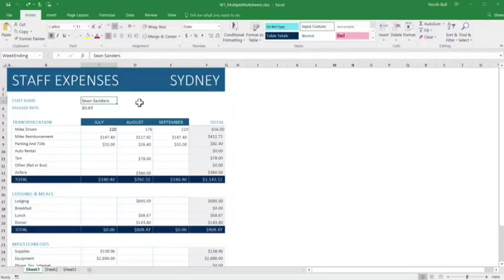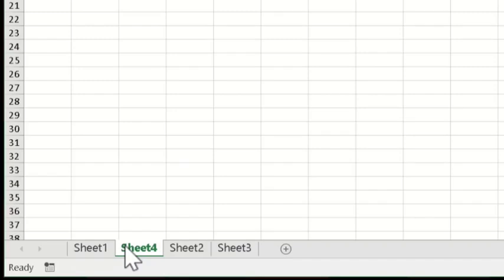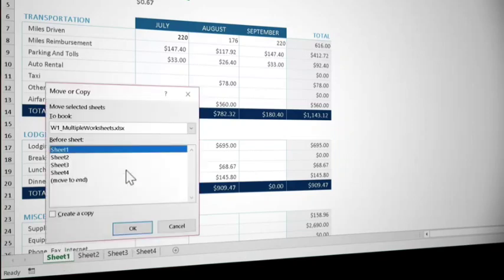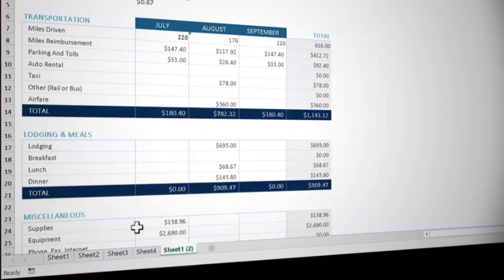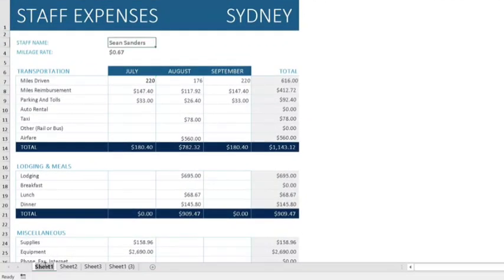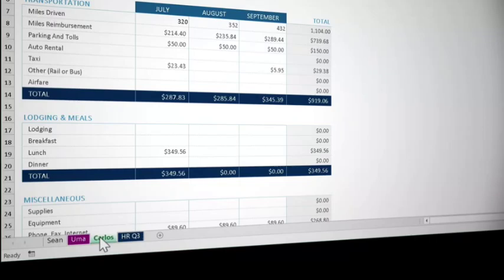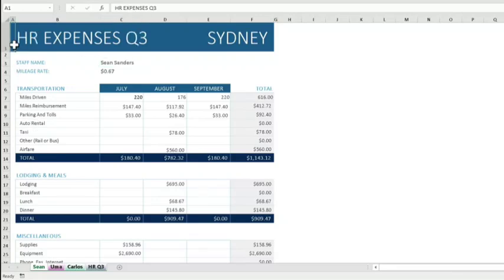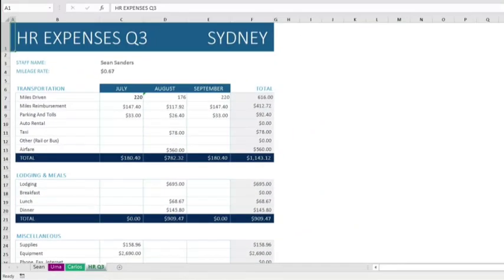How to Work with Multiple Excel Worksheets Like a Pro | Easy Tutorial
Struggling to manage multiple worksheets in Excel? In this step-by-step tutorial, I’ll show you how to efficiently work with multiple worksheets, including organizing data, linking cells, and using advanced features like 3D references. Whether you're a beginner or looking to level up your Excel skills, this video has something for you!

📌 What You’ll Learn:

How to navigate and organize multiple worksheets

Linking data between sheets for seamless updates

Using 3D references for calculations across sheets

Tips for managing large datasets efficiently

💡 Pro Tip: Practice along with the video to get the most out of this tutorial!!

how to download multiple links at once, how to connect multiple monitor, how to add multiple links on linktree, merge multiple pdf files into one, how to add multiple pages in html, how to add multiple contacts in phone from excel, how to connect multiple laptops together, how to put multiple files into one folder, connecting multiple wires in a junction box, how to merge multiple scanned documents into one,